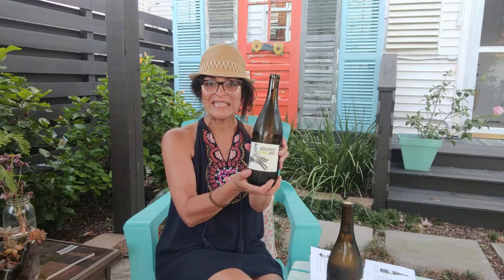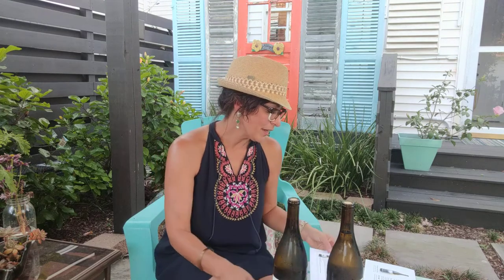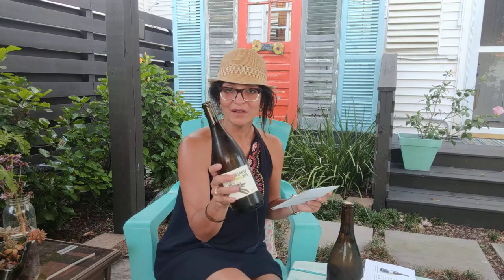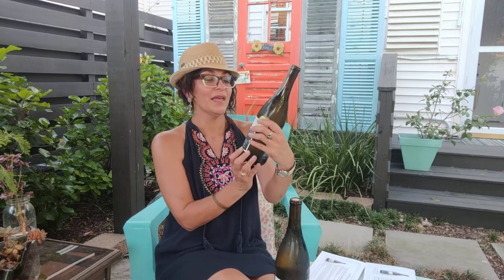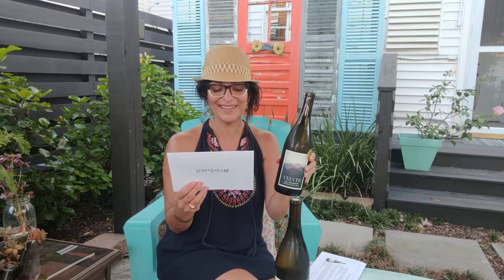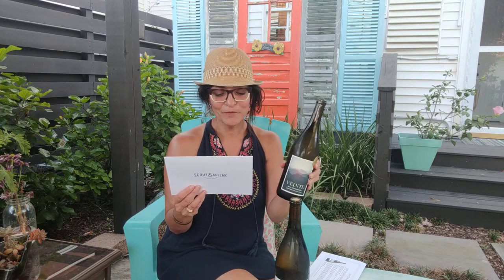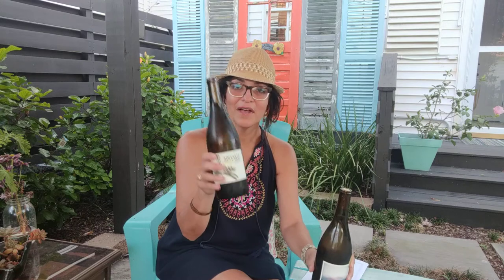Chardonnays from Chile and Why You'll Love Them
Scout & Cellar offers wines from all over the world. In this video, I'm highlighting our Adelante Chardonnay and Viente Chardonnay both from Chile. Both of these Chilean wines are clean-crafted and a real treat for wine lovers.